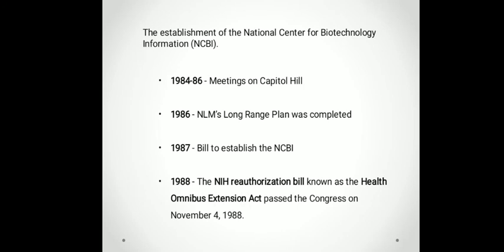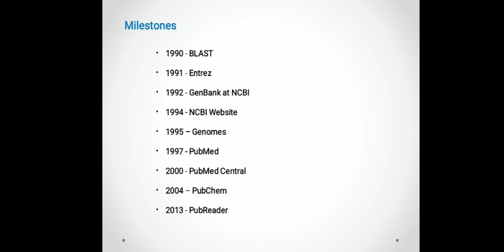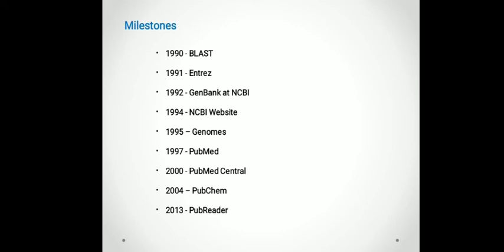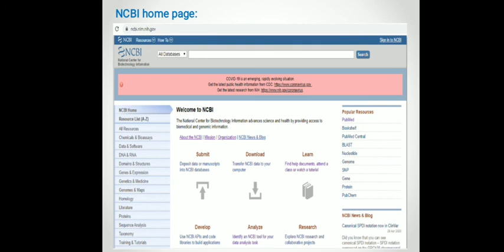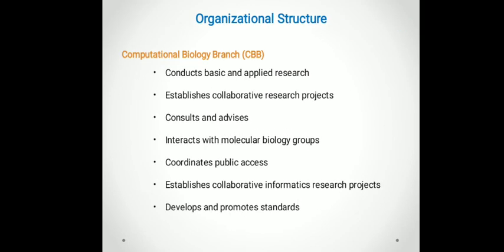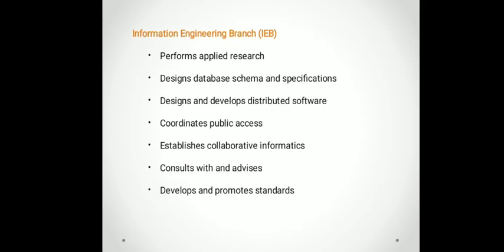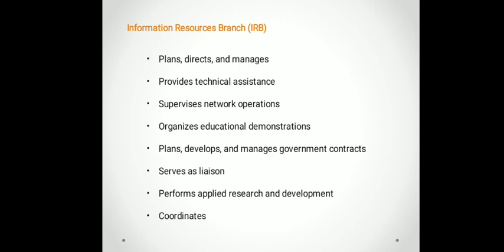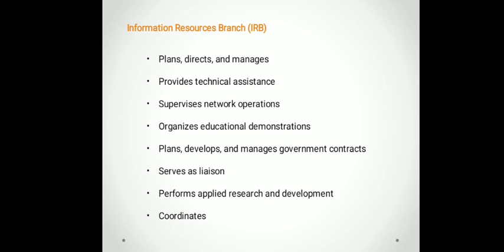NCBI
This video is intended for academic purpose only.